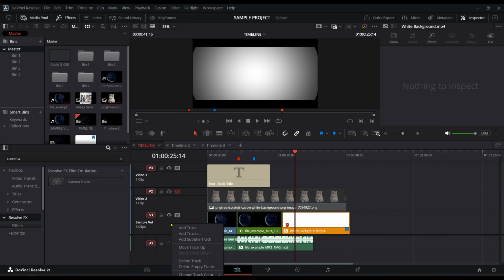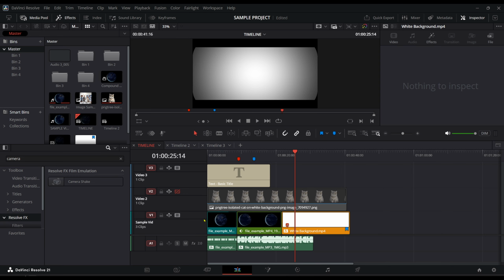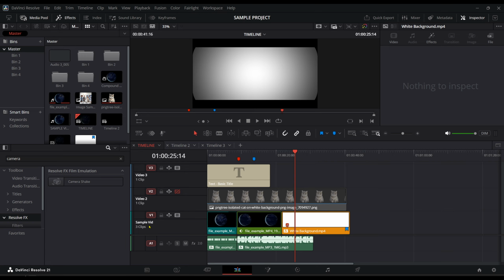How to Change Track Color in DaVinci Resolve (Updated 2026 Step-by-Step Guide)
Want to change track color in DaVinci Resolve? This updated 2026 tutorial shows you exactly how to colour-code your video and audio tracks, making your timeline easier to organise and helping you work more efficiently on complex editing projects. DaVinci Resolve supports colour-coded tracks, making it easier to identify different types of media at a glance.